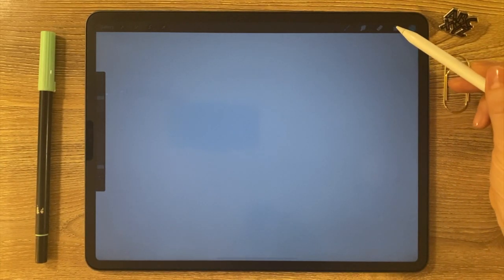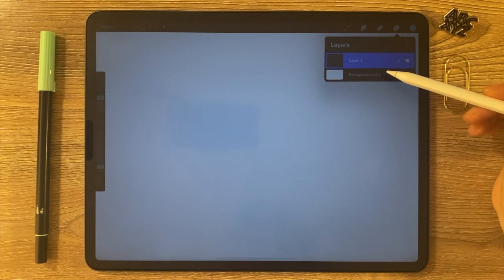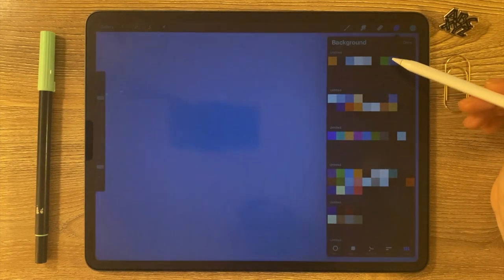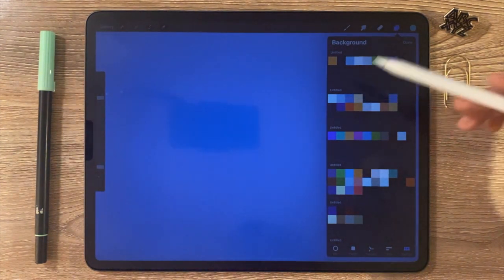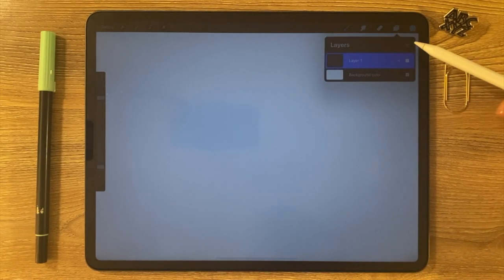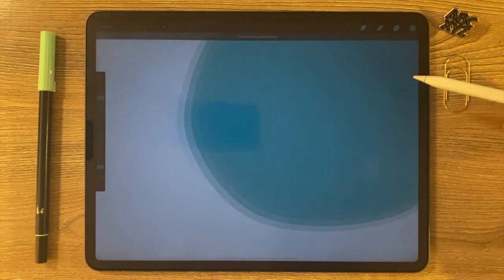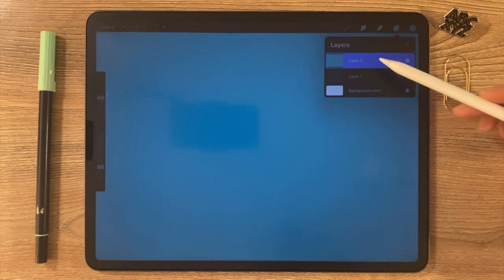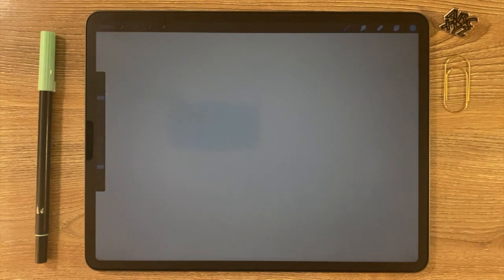PROCREATE PRO TIPS | CHANGING BACKGROUND COLOR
In this video, we’ll review how to change your background color in Procreate.

Here are my favorite tools for digital graphic recording:
iPad & Pencil
iPad Case | Zugu Case
Ipevo VZ-X Overhead Camera (I use this as my backup)

Big shout out to _rythim_ for creating the wonderful beats for this video!